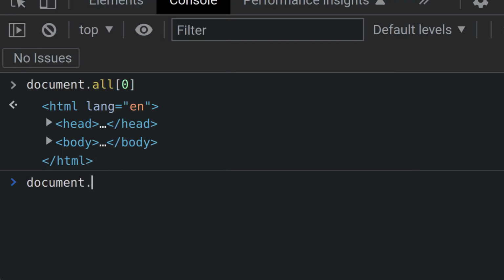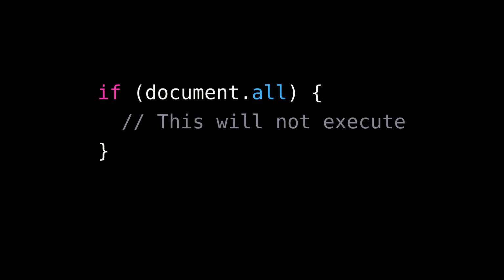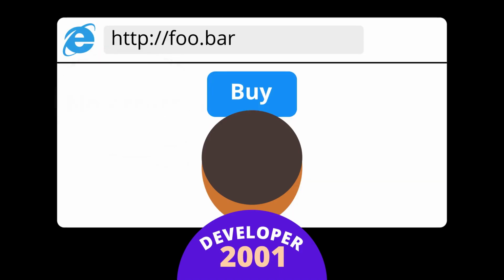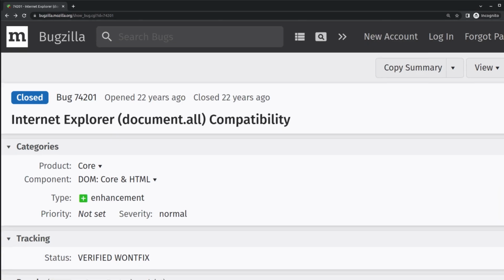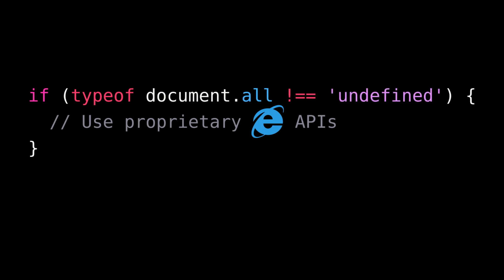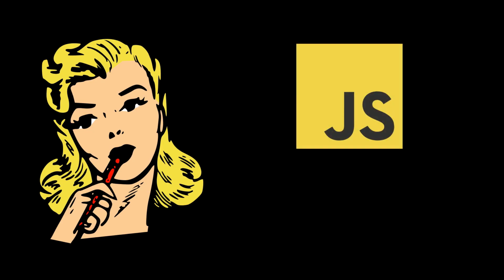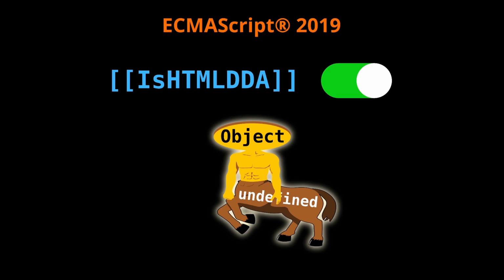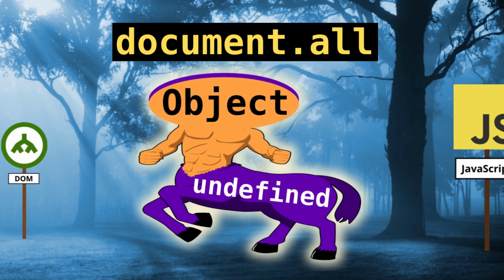Weird JavaScript Object Only 0.01% Know About!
I discovered a JavaScript object that behaves like an object and like undefined at the same time!

This object is document.all!

In this video, we will see the weird behavior of document.all and why it came to be like this. (As you might have guessed, this has something to do with Internet Explorer!)

Is document.all the weirdest object in JavaScript? I think so. Let me know if you agree in the comments below!

Bugzilla bugs shown in the video:
- Internet Explorer (document.all) Compatibility (bug id: 74201)
- implement Internet Explorer DOM features document.all and others. (bug id: 154589)

Attributions:
- Old Firefox logo by Mozilla Corporation, MPL 1.1
- New Firefox logo by Mozilla Corporation, MPL 2
- Edge logo by Microsoft Corporation, MIT